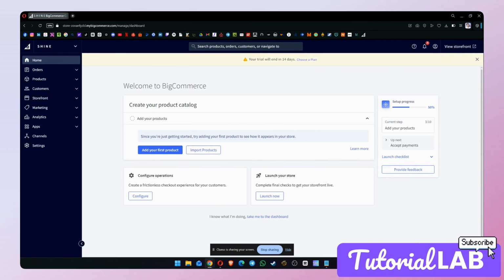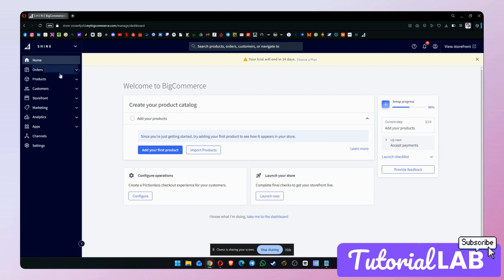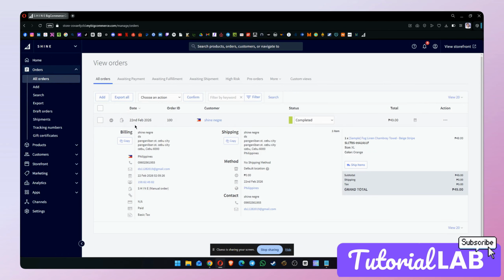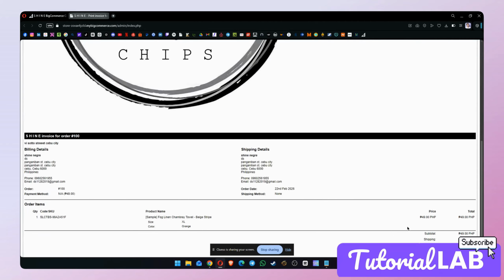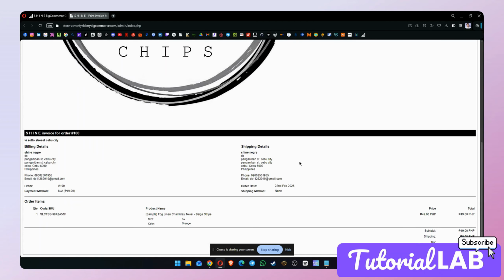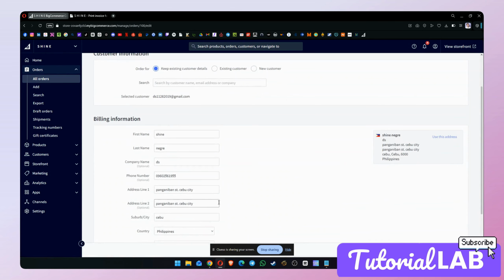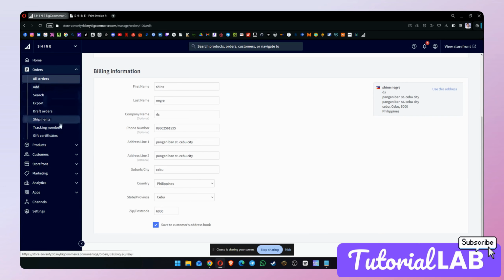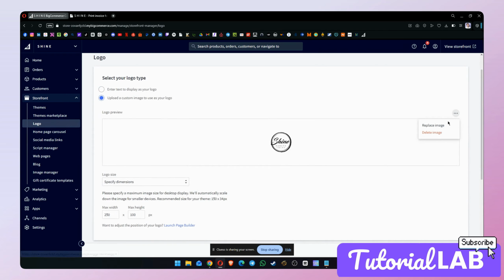How To Customize Invoices On Bigcommerce (Step By Step)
How To Customize Invoices On Bigcommerce

Hello everyone! Want to personalize your store’s invoices? In this guide, “How To Customize Invoices On BigCommerce”, I’ll walk you step by step through editing and customizing your BigCommerce invoice templates. If you’ve been searching for “customize invoice on BigCommerce” or “customize BigCommerce invoice tutorial,” this beginner-friendly explanation will help you get started the right way.

You’ll learn how to access your invoice template inside the control panel, modify layout and content using HTML/CSS, and add details such as your logo, business information, tax notes, or custom messages. We’ll also cover how to test your changes to ensure your invoices look professional and display accurate order information.

By the end of this guide, you’ll understand how to customize your BigCommerce invoice, match it to your brand, and provide customers with clear and professional order documentation.